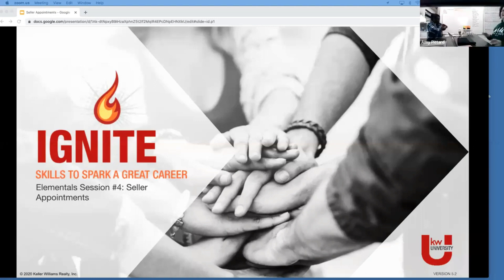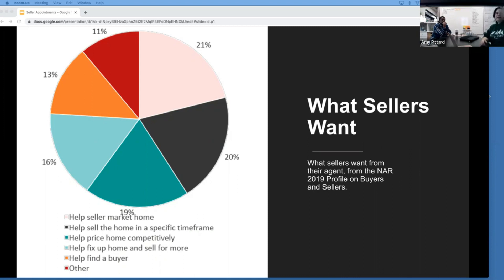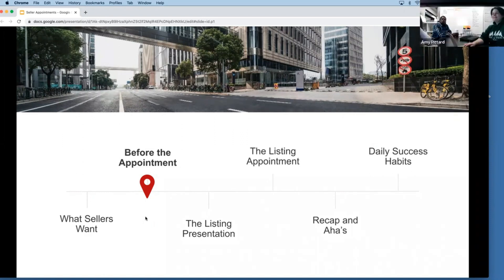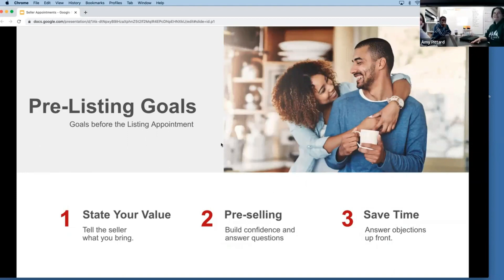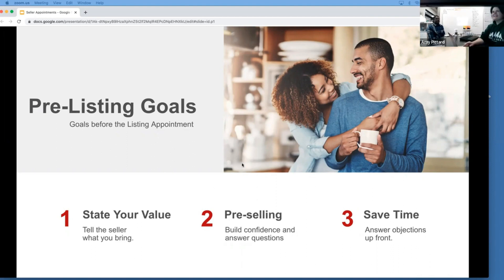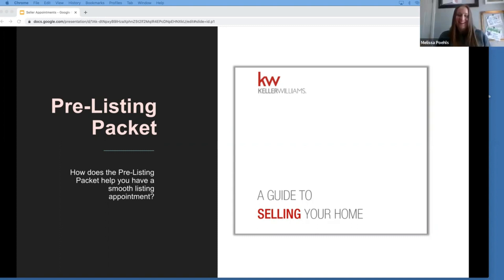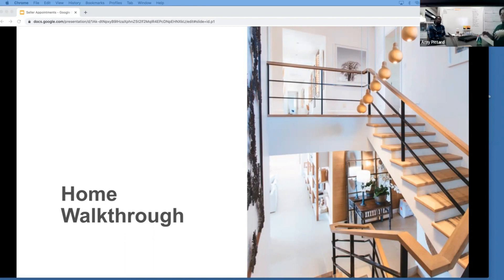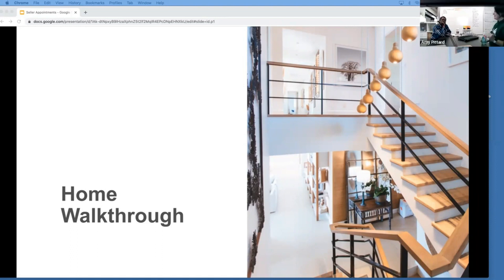Ignite Elementals Session 4: Seller Appointments